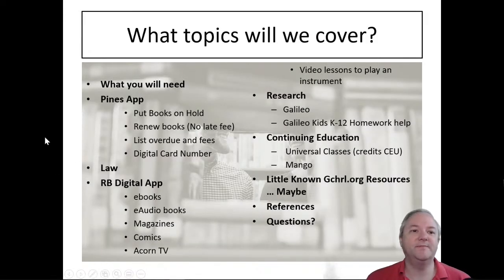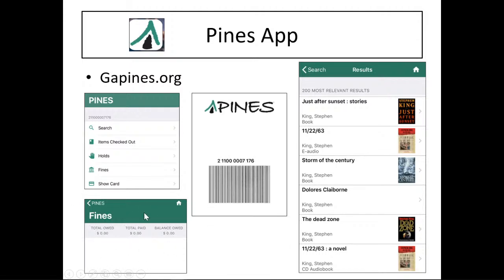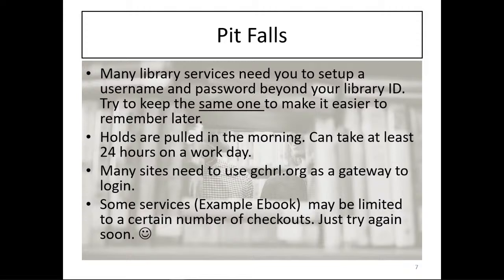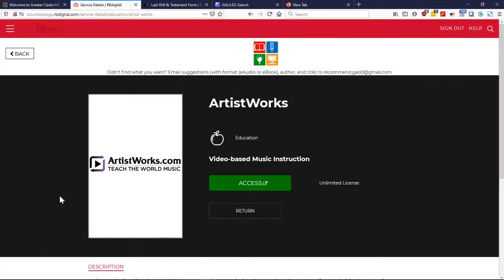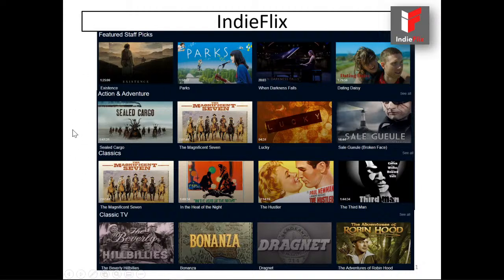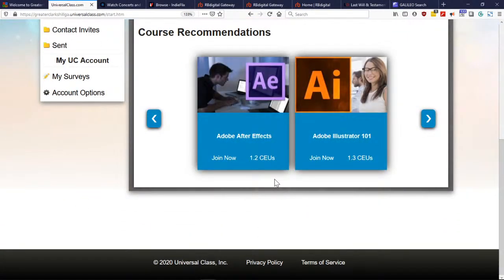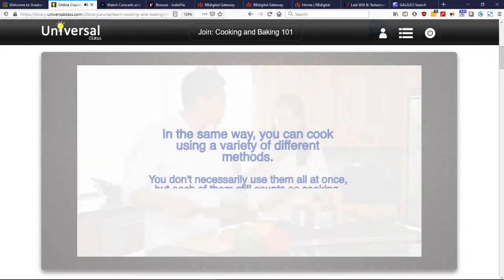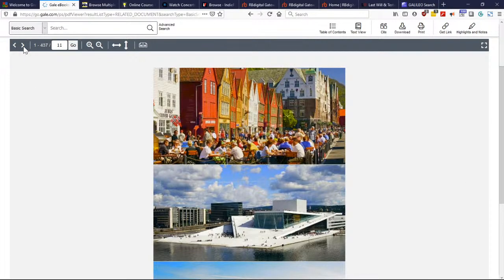Library Resources and Apps Learn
Library Resources and Apps
Learn about free resources that the library has to offer.  This class will cover eBooks, audiobooks, legal forms, Acorn TV, Galileo, library apps, and many other resources the library provides.